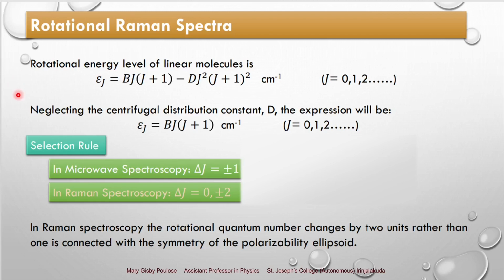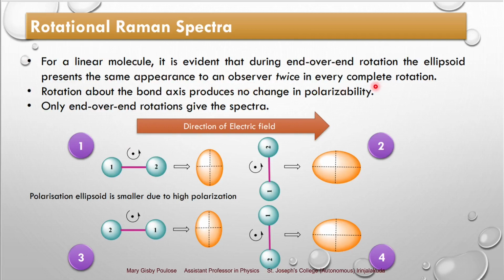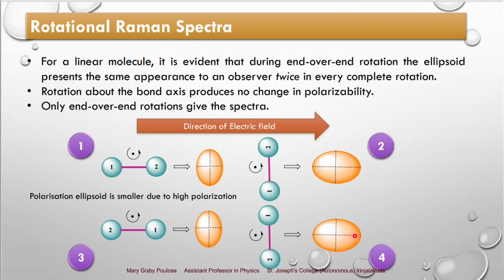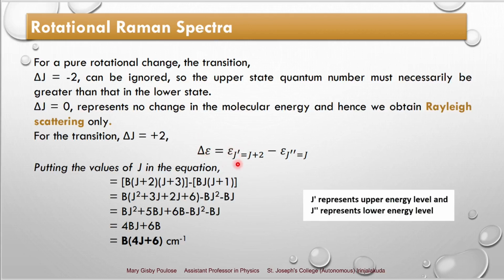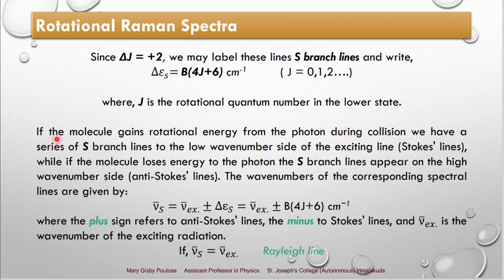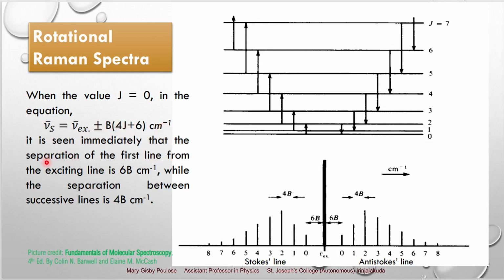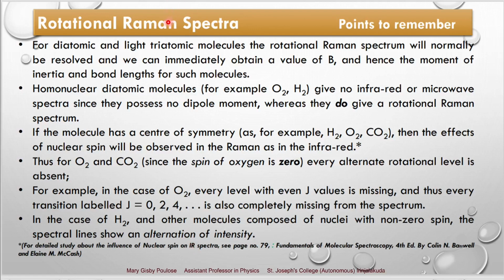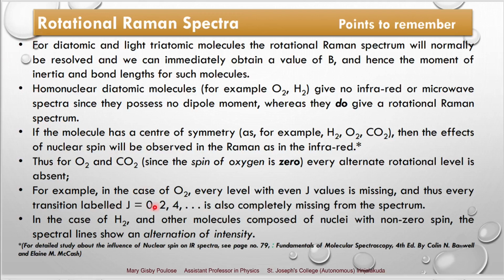Class 22 S6 SSL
Pure rotational Raman spectrum of linear molecules